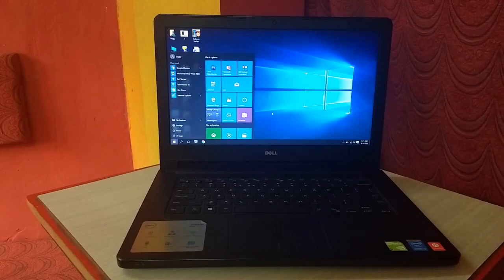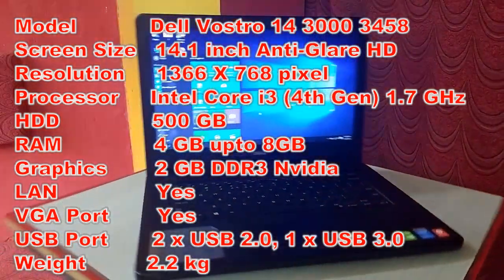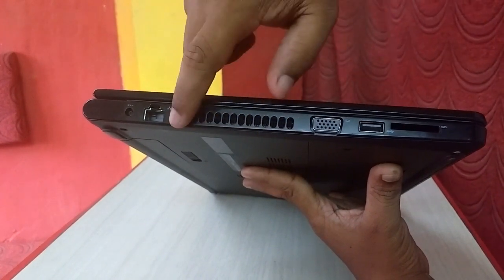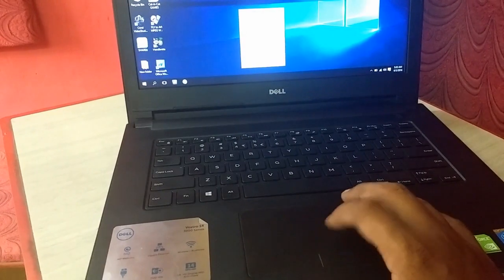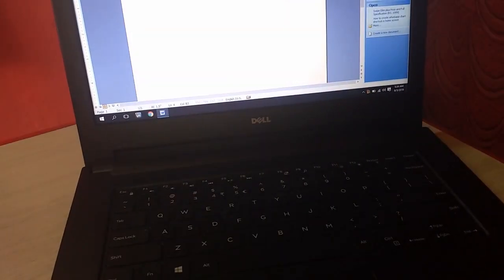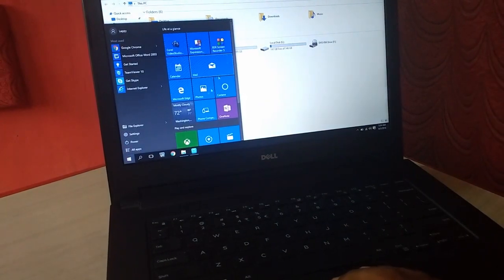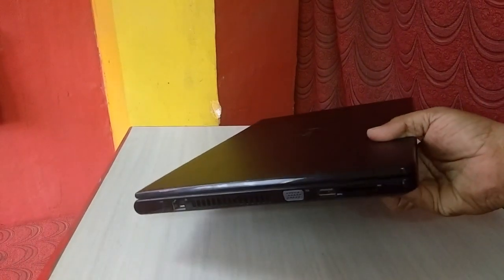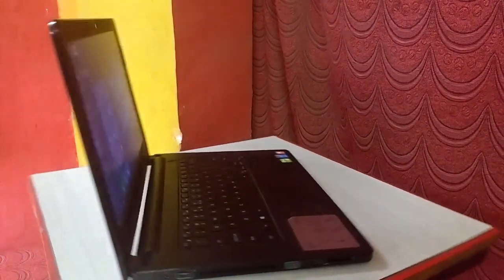Unboxing Budget Gaming Laptop Dell 3548 (i3/4GB/500GB/2GB Graphic)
Dell Vostro 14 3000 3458 (Core i3 4th Gen/4GB/500GB HDD/2 GB Graphics) Notebook Review & Hands On...